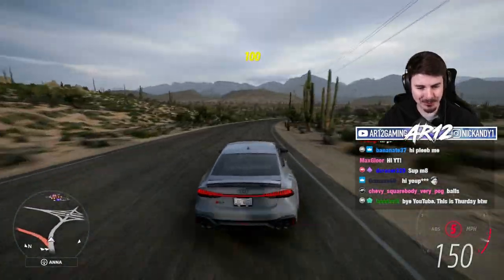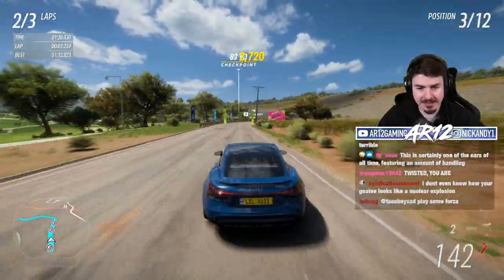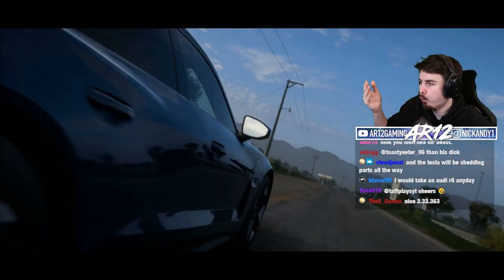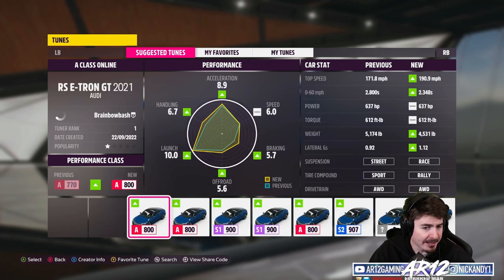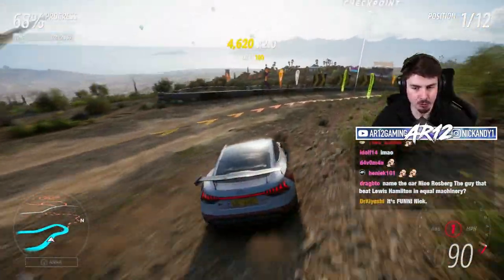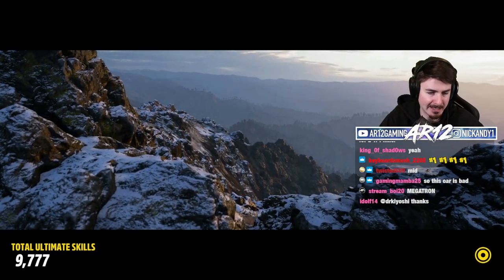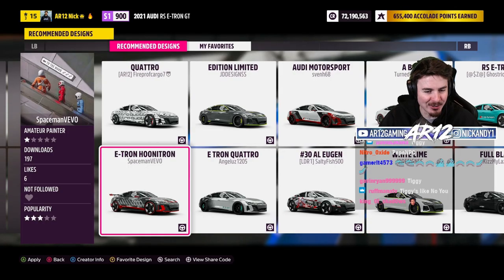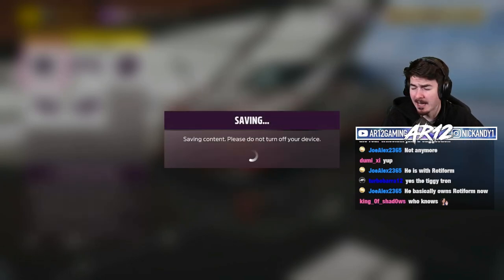Forza Horizon 5 : Do It Yourself Hoonitron Build!! (FH5 Audi RS E-Tron GT)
Forza Horizon 5's Audi ETron is here! We're building it into FH5's Ken Block's Hoonitron with 1000 Horsepower to build one of FH5's Best Drift Cars!